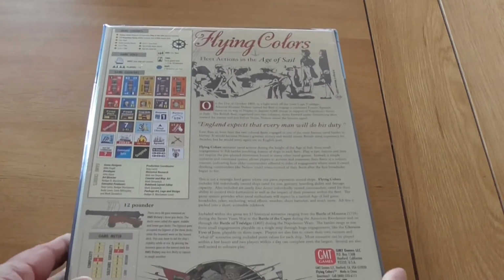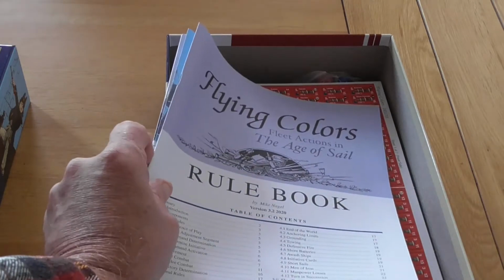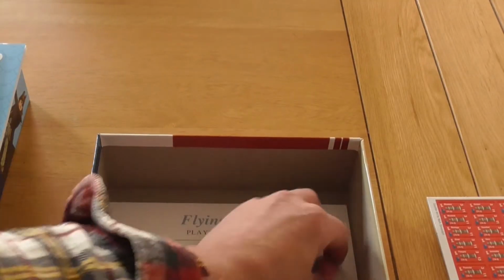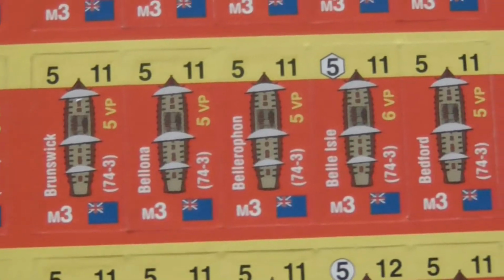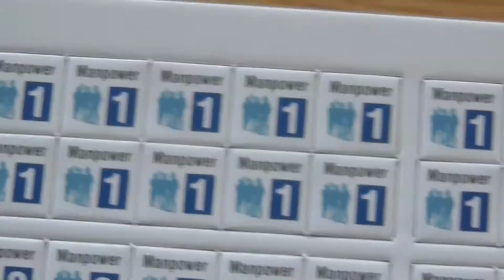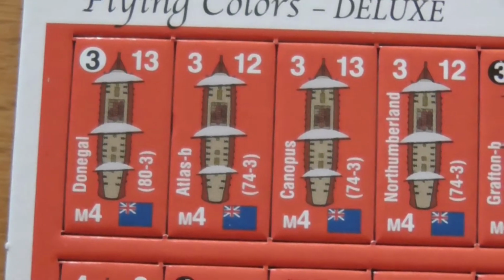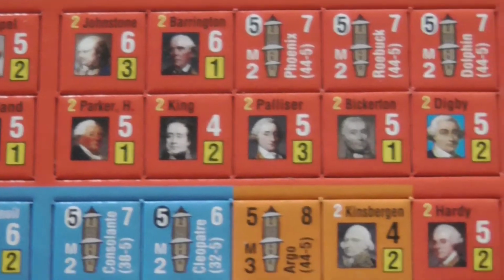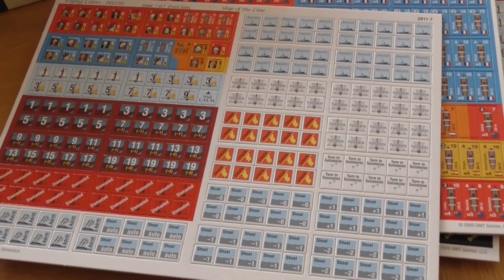Flying Colors Unboxing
A very brief unboxing of the game.
I concentrate more on the ship counters in this video.